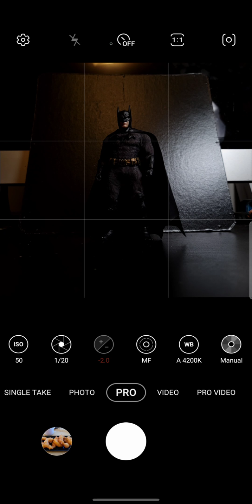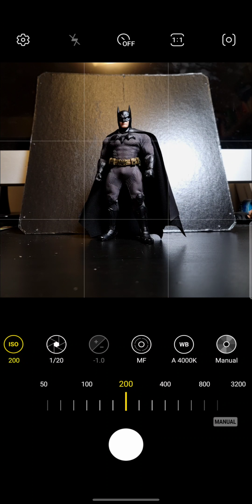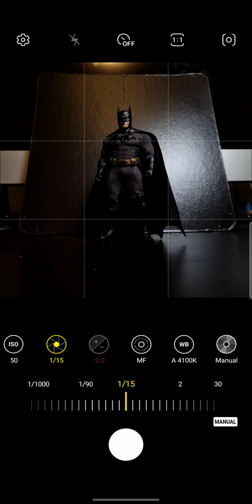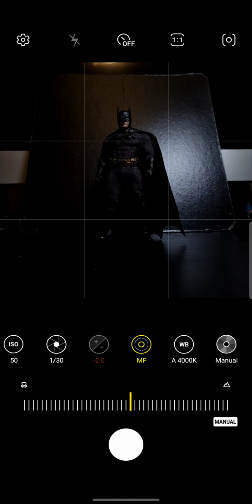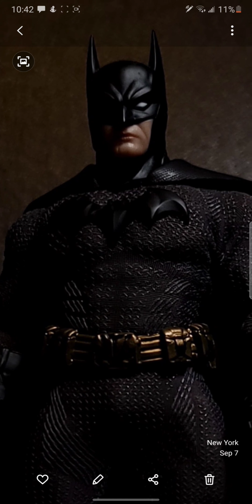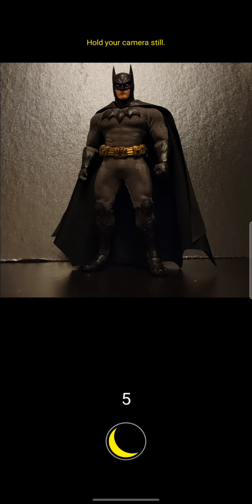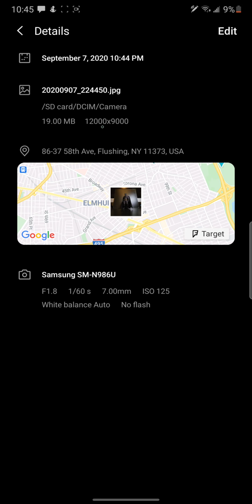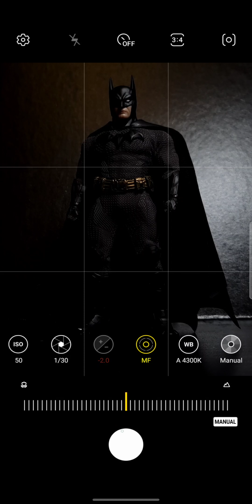Pro Camera Demonstration On The Samsung Galaxy Note 20 Ultra.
I attempt to take a product photo with the Pro Mode on the Note 20 Ultra.